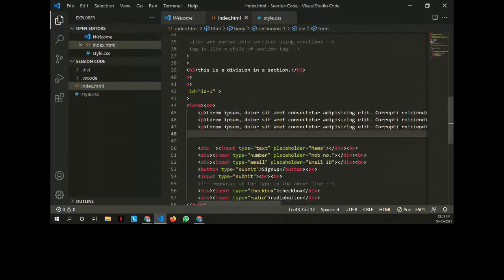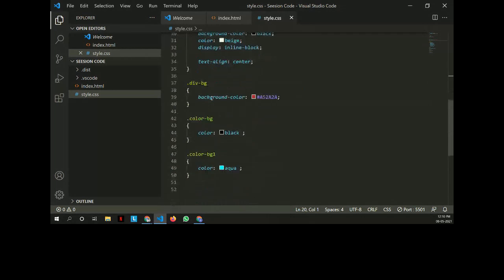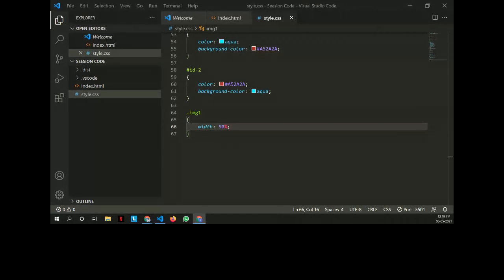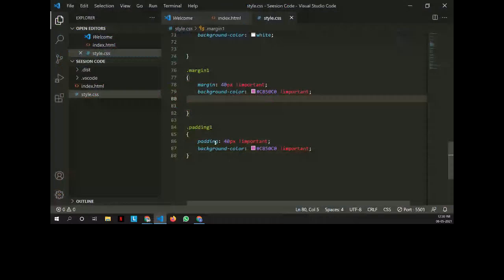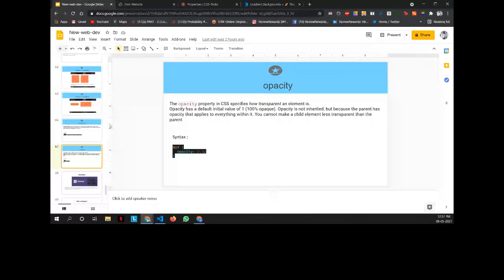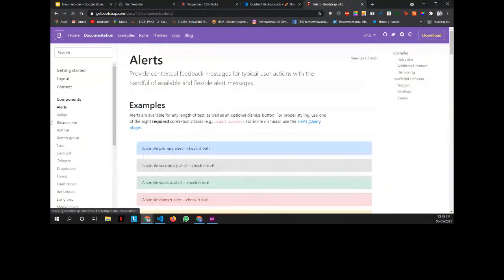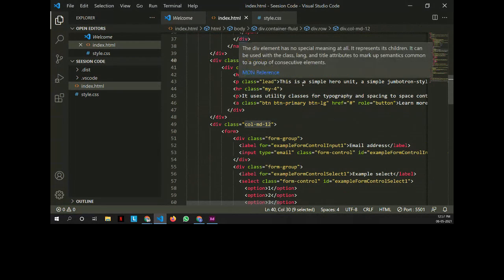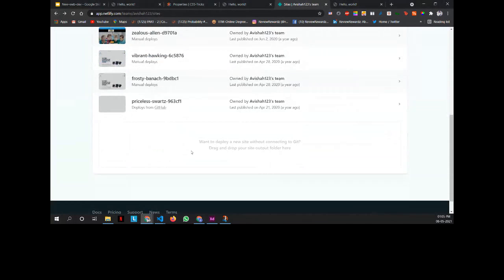Web Development Event Day 2 - Finishing Up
In this hands-on session, we will be learning the basics of web dev. You will learn concepts of HTML5, CSS 3, and Bootstrap framework. You will be building your own portfolio website to showcase your resume and skills. The use of bootstrap will be shown on how to make your websites more mobile-friendly and have good in-depth knowledge regarding web layout and the component.

Day 2 :
Topics to be covered
CSS Properties
Exploring different properties of CSS
Implementing the various properties of CSS
Bootstrap
Introduction to bootstrap
Layout in bootstrap (rows and columns)
Breakage of columns in Bootstrap
Implementing different components of bootstrap in one
The layout of the Portfolio Website
Adding elements from components (bootstrap) in the layout
Start Adding CSS to the portfolio website
Conclude the session